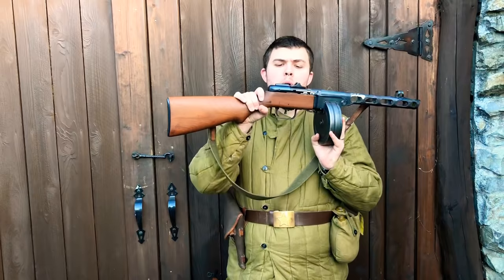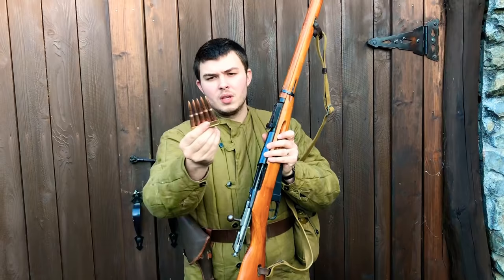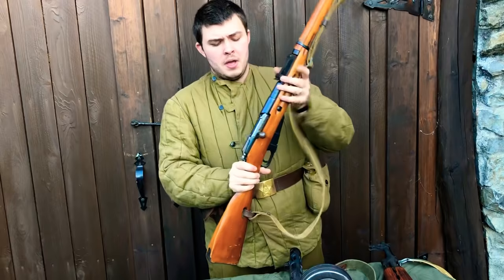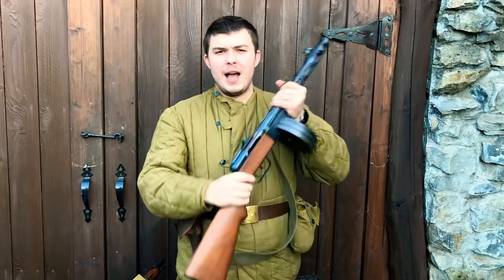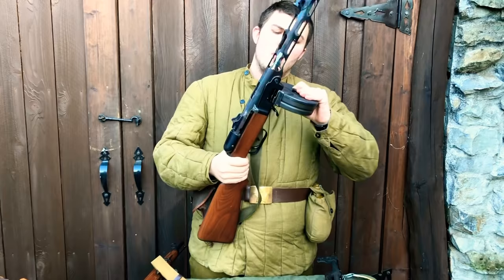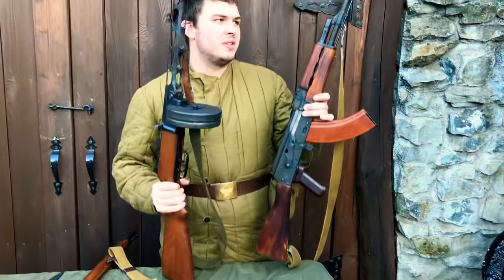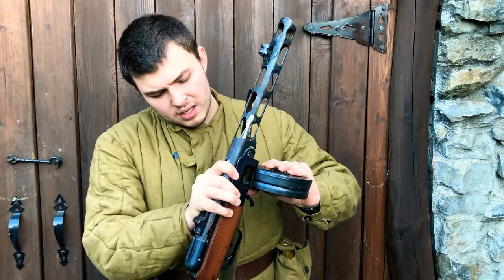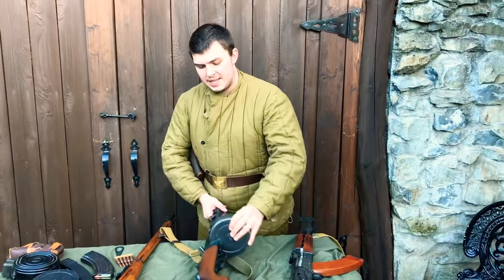PPSh 41 Part 3 and Soviet Small Arms Comparison